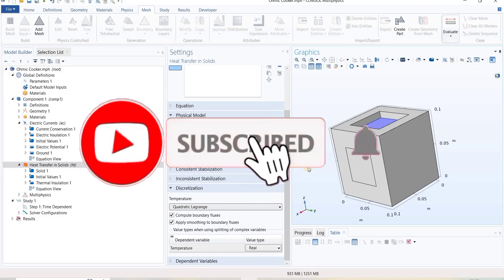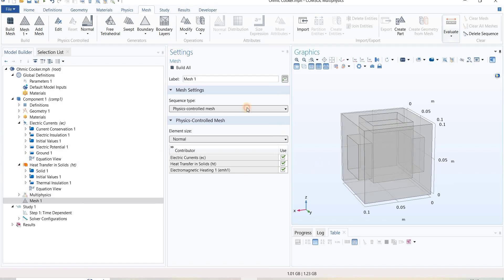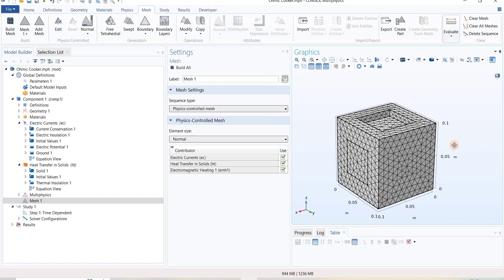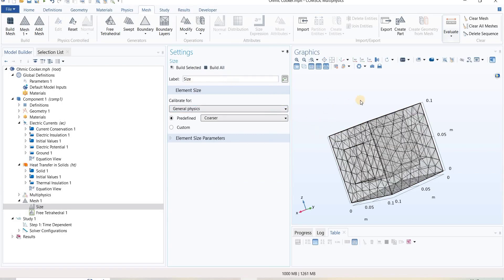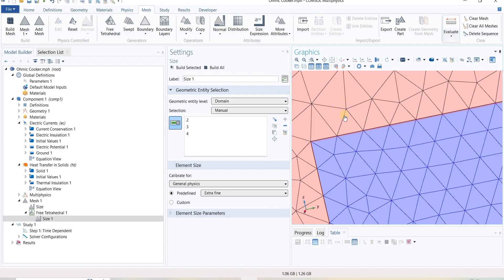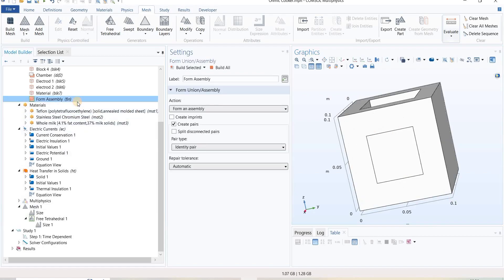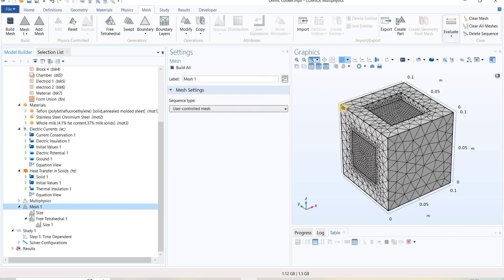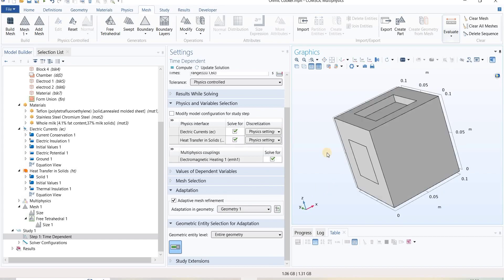How to generate different size mesh || Discretization order || Mesh Quality evaluation